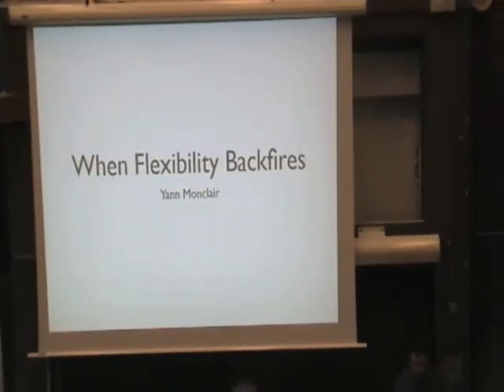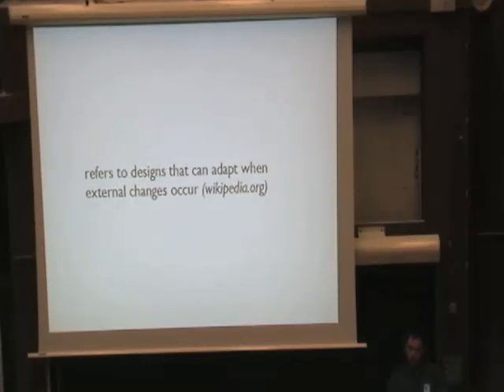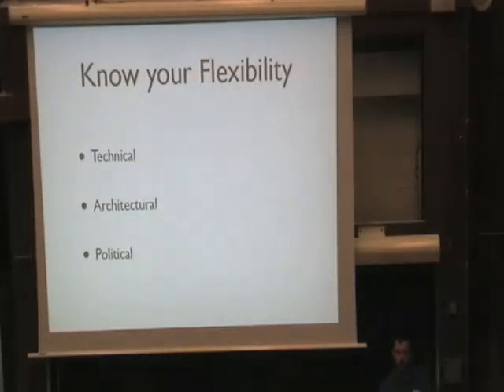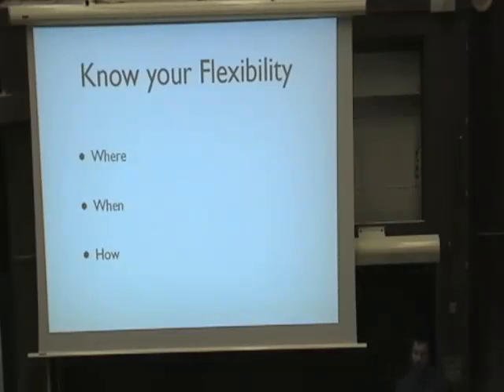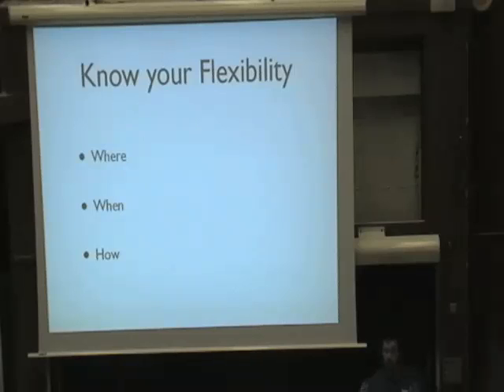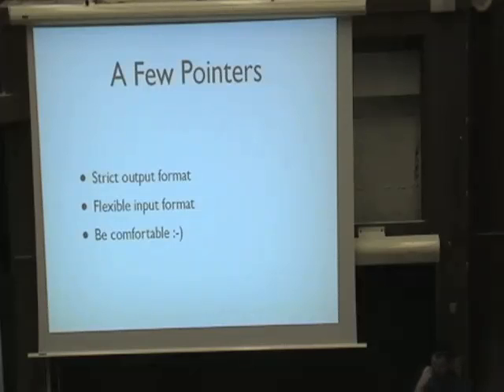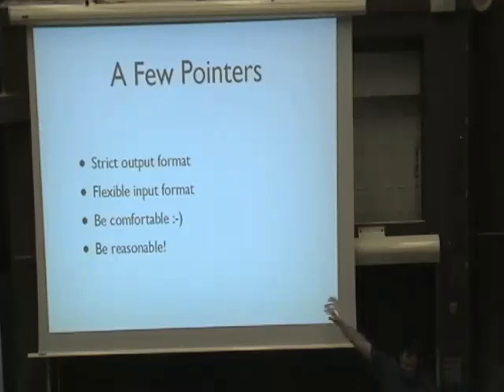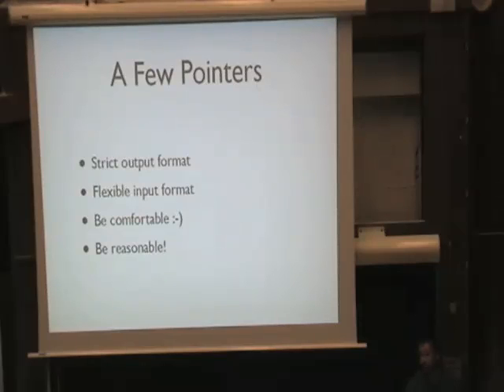When flexibility backfires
Yann Monclair

Abstract:

Kapital has a lot of interactions with external systems. This can be simply sending an email, or producing complex xml files, as well as consuming complex data structures. Smalltalk gives us the flexibility to handle a lot of disparity in the data, and this is a great thing for us. But other systems aren't always as flexible. Being the most flexible sometimes has its drawbacks. How can we maintain our internal flexibility and yet be strict with data while communicating with the outside world ? This talk will present the issue and offer a solution based on our experience with Kapital.

ESUG 2009, Brest